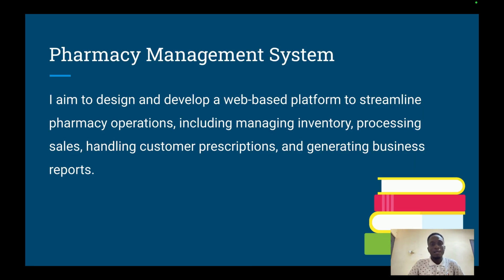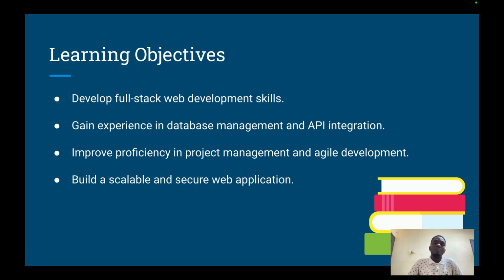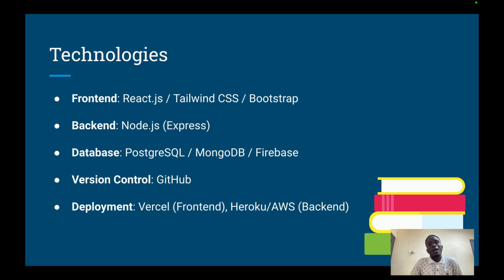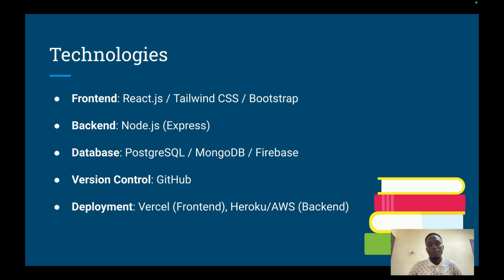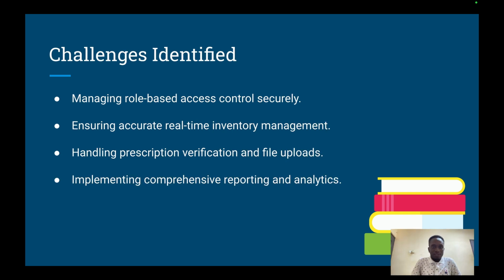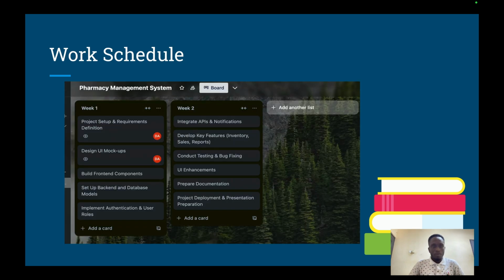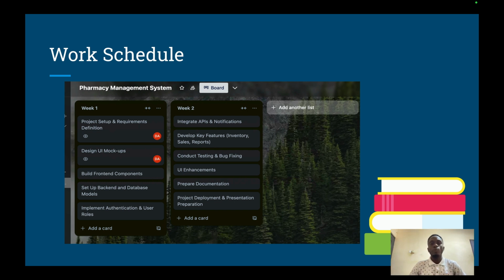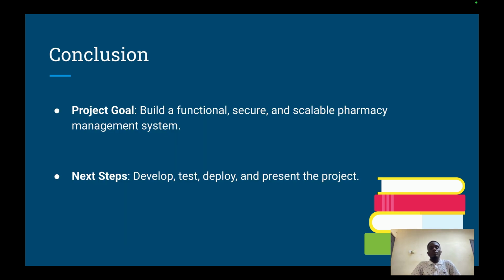Pharmacy Web App ALX-Webstack Portfolio Project Pitch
This is a presentation on the web app I would be developing as my portfolio project. I would be designing and developing a pharmacy management system.